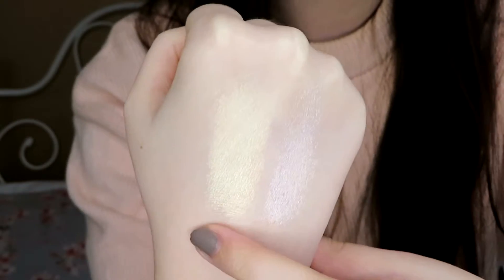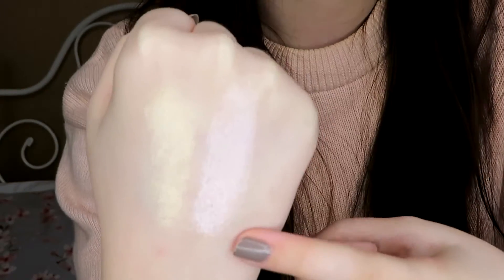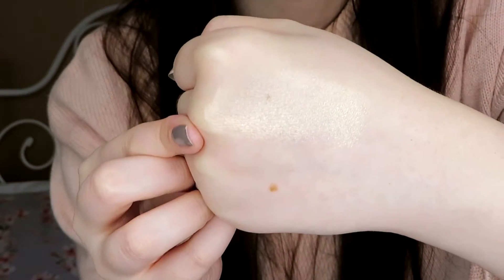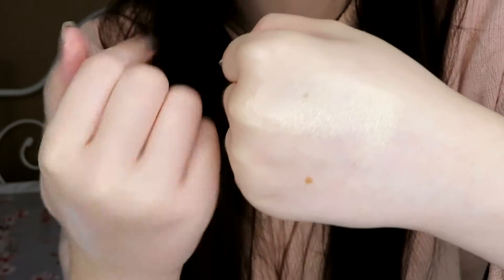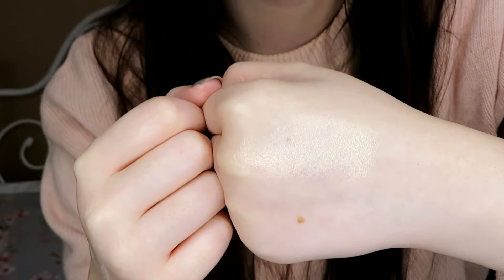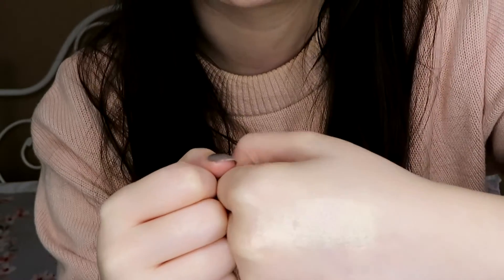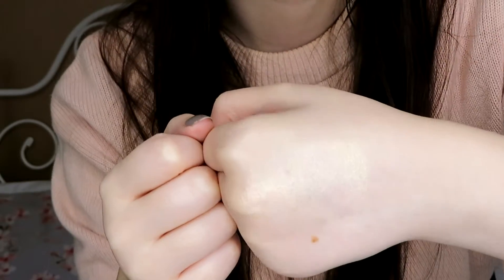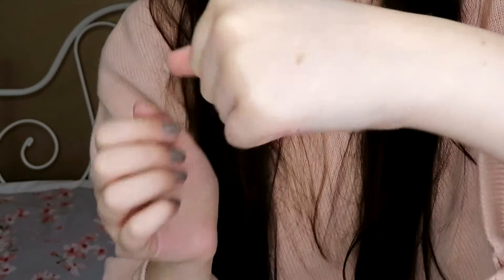March Favourites 2019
Hey guys! I'm back with another monthly favourites! Let me know your favourites in the comments below!